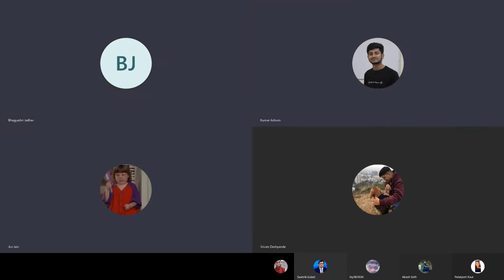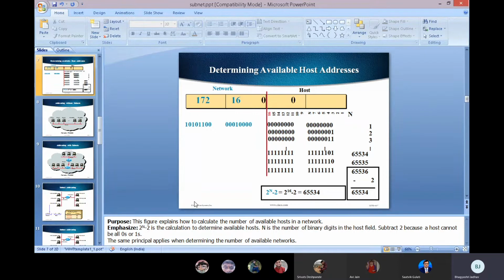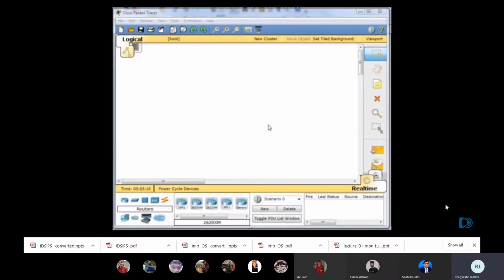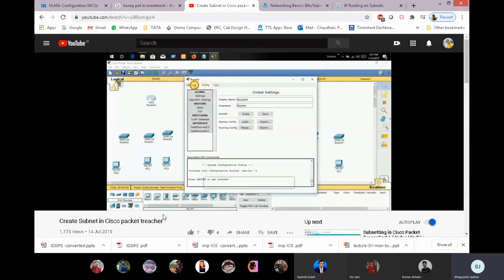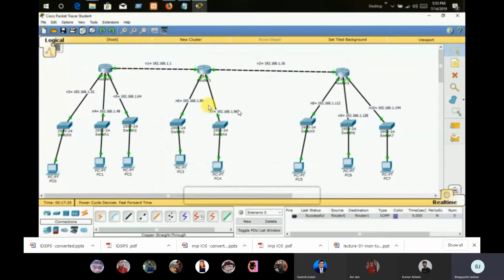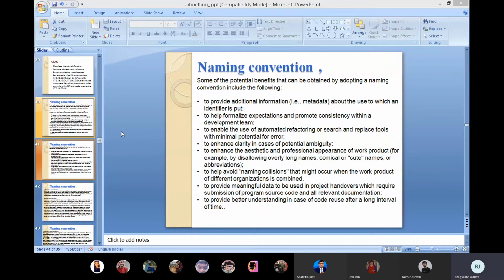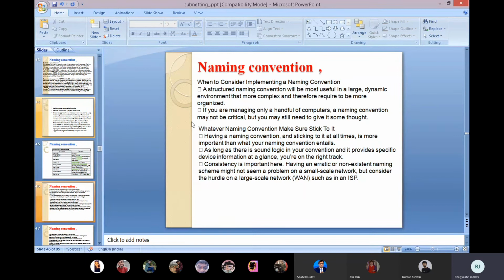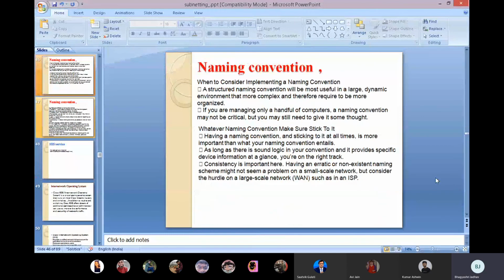Networking Recording 25-9-20